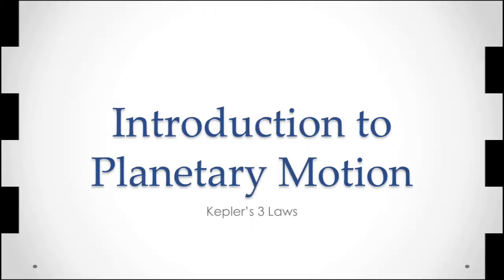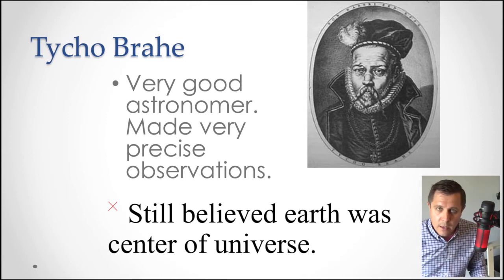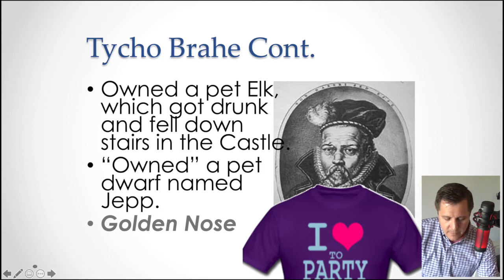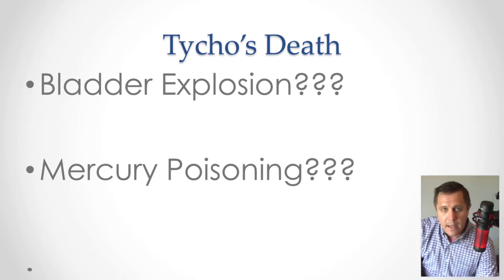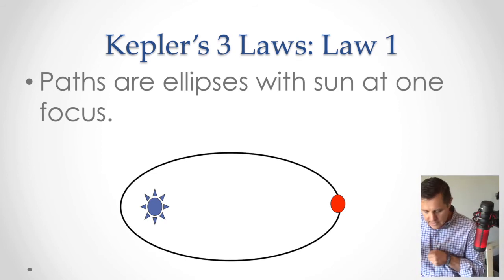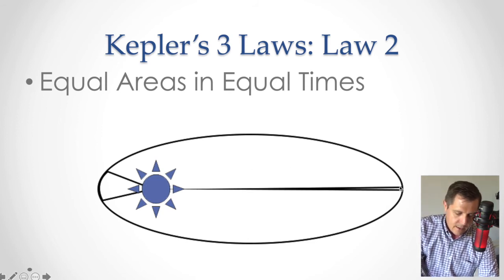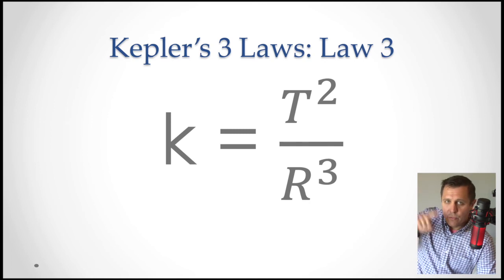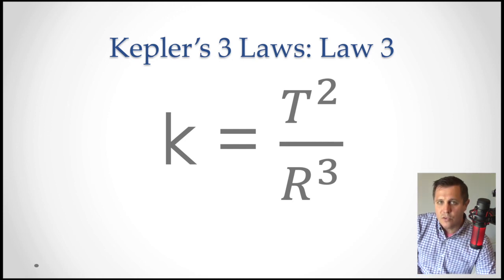Planetary Motion Brahe and Kepler